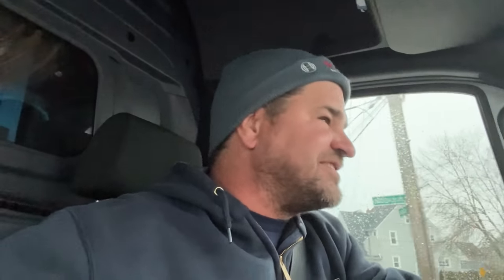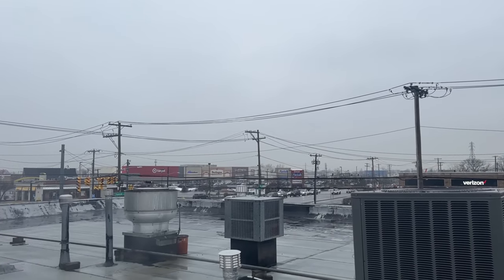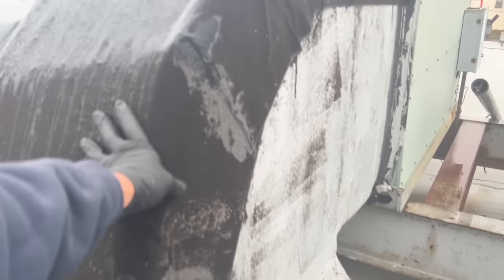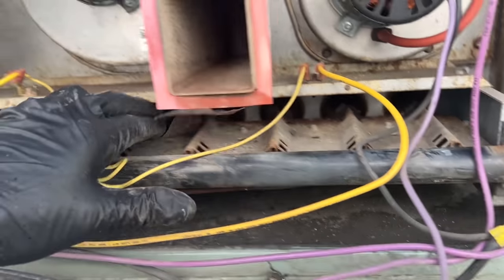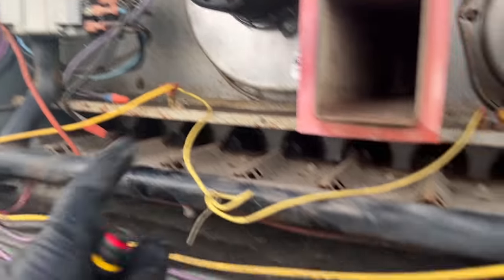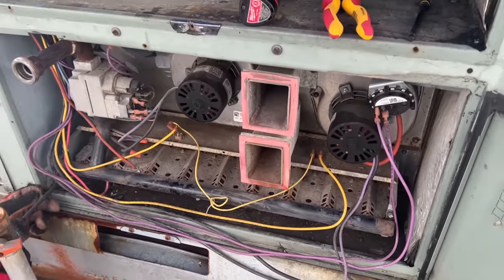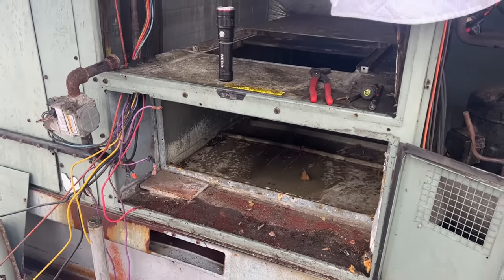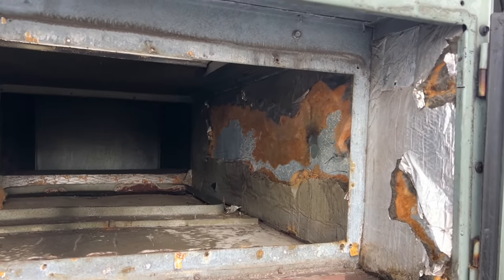Flame Roll Out on Rheem Rooftop Unit Repaired - Replaced Heat Exchanger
Last week, as a 2nd opinion, we were called to diagnose a flame roll out condition on this Rheem commercial rooftop HVAC unit. Sure enough, the heat exchanger had multiple cracks and holes - rendering the system unsafe for operation. Thankfully, our local distributor, MCN had a new heat exchanger in-stock. Despite the overcast weather conditions, we got the system up and running to factory specifications. Great job team!

If you work on defective Navien tankless equipment and/or own their systems and incurred financial expenses thru no fault of your own. PLEASE follow these 2 important steps.

(1) Please contact Navien's lead attorney, and tell him your thoughts on Navien products:
Here is BDK's work info - yes, he calls himself BDK!
Brian D. Koosed, Partner
K&L Gates LLP
1601 K Street, NW
Washington, D.C.  20006

(2) And also file a complaint with the United States Consumer Product Safety Commission

Save America from defective Navien tankless boilers and water heaters. We have documented a 100% internal leak rate on all their CH, NCB, NPE and NHB models. Every single one leaks! This results in significant expenses to the homeowner after 5-7 years of operation. The legal battle isn't cheap but we will not go down without a fight. Help Stop Navien from taking down our videos!

We need to raise $50,000, maybe $100,000 to fight Navien. Every dollar helps!

Mikey Pipes
C/O Pipe Doctor Plumbing
80 E Hawthorne Ave